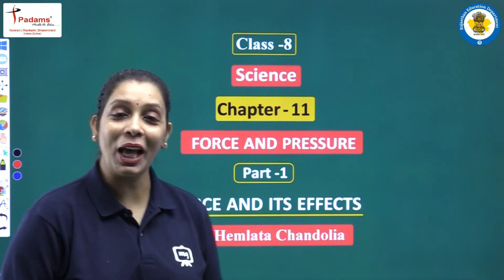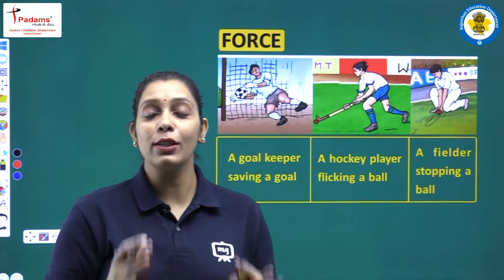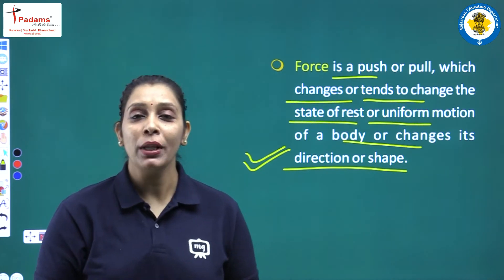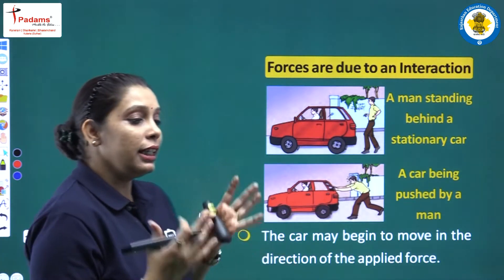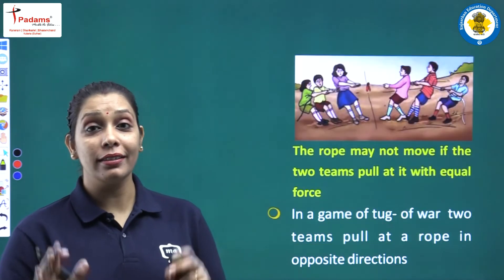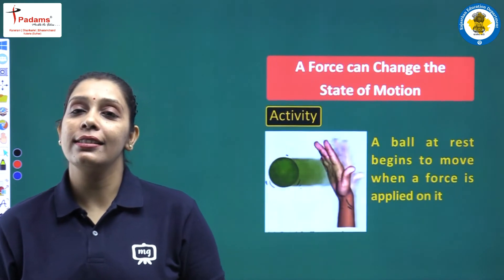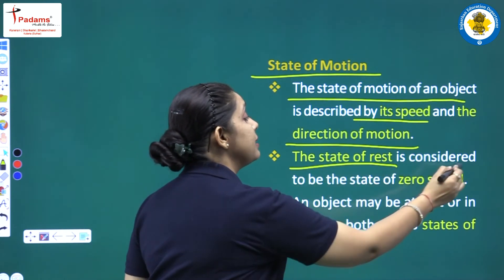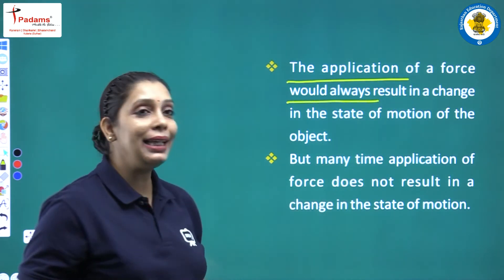Class 8 Science Chapter 11 | Force And Pressure In English | CBSE/NCERT English | Part 01